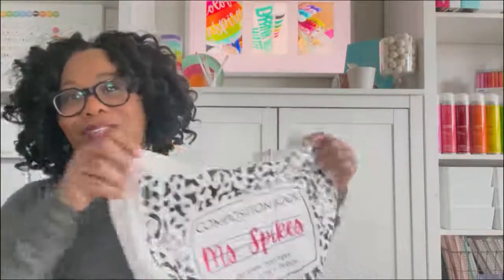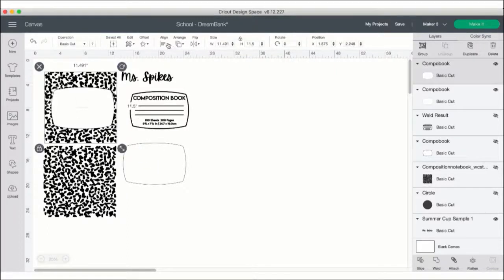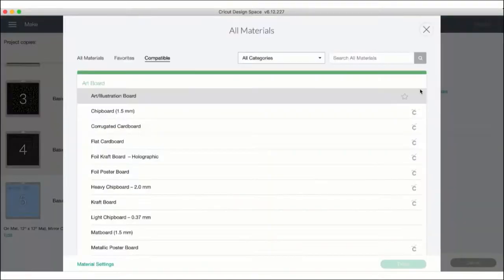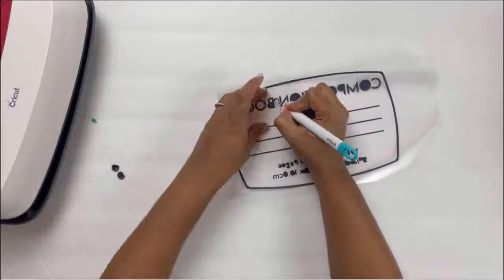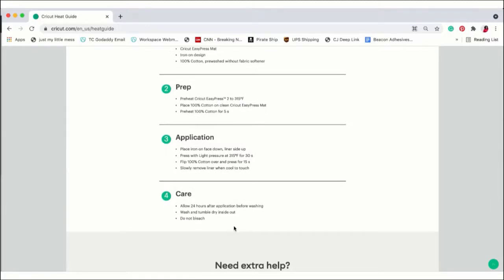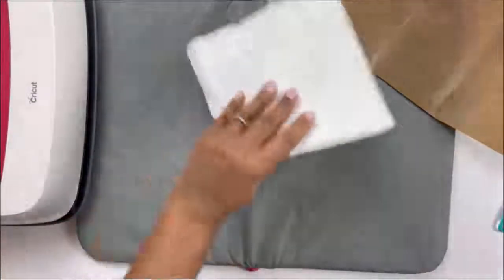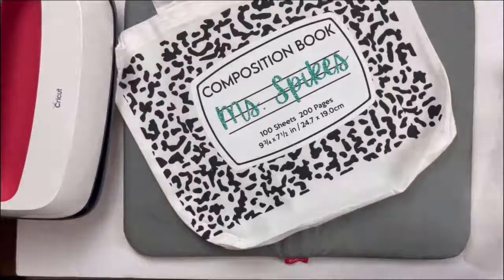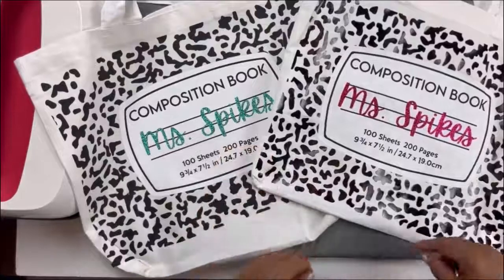Back-to-School Composition Book Tote with Tisa Jackson | DreamBank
Want to give your favorite student a gift customized just for them? Grab your Cricut Easy Press and join Tisa Jackson, owner of This is Tisa, as she shows you how to make an amazing back-to-school tote bag! From customizing images for the Cricut Design Space, to cutting them out and layering them on your tote, Tisa will guide you step-by-step to create your one-of-a-kind gift.